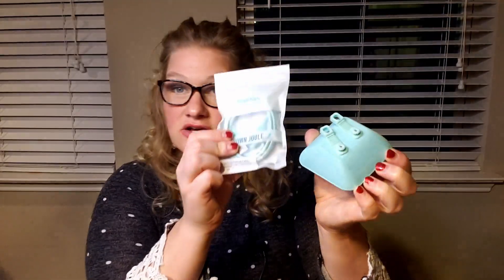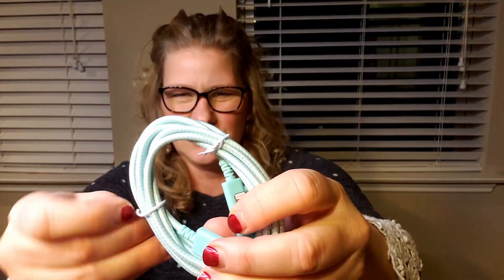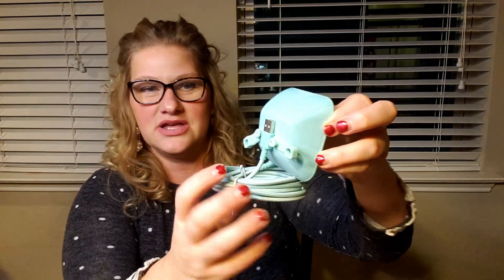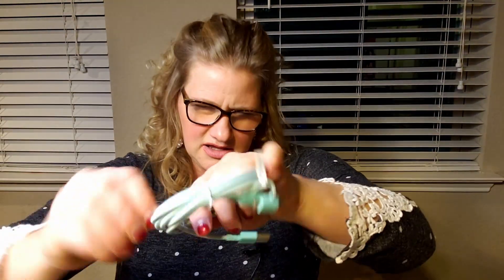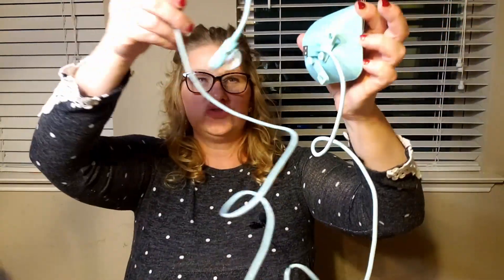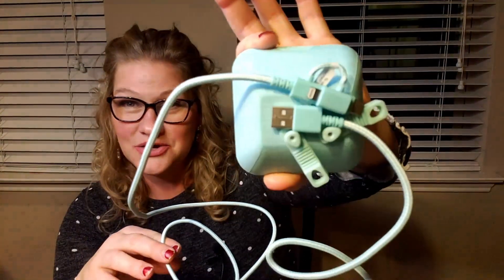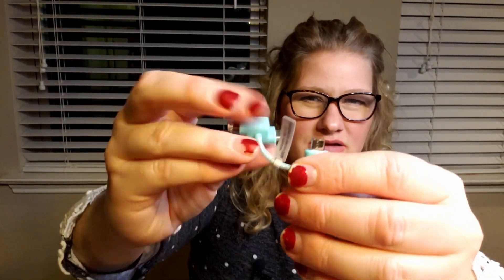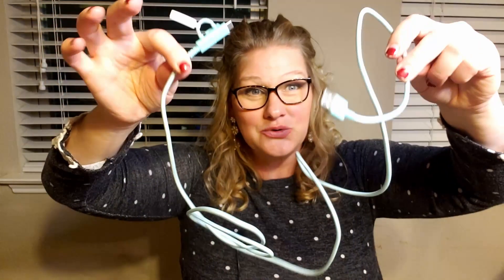Review of Smartish Magnetic Cord Holder & Wrangler Organizer with Magnet Clips - Holds 6 Cables